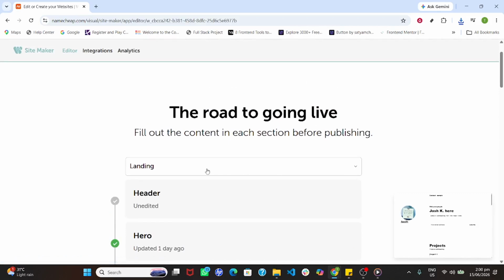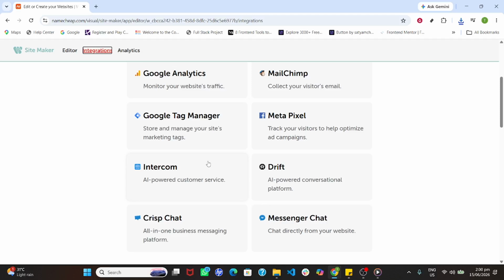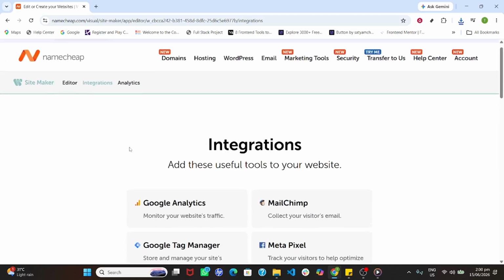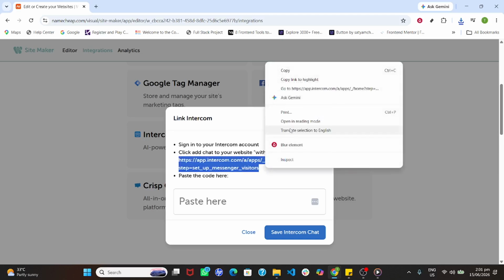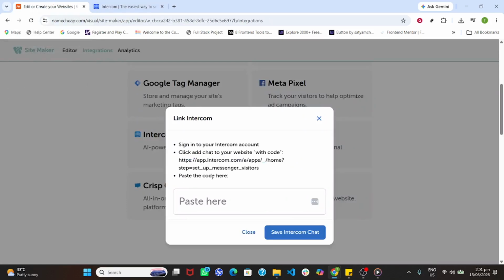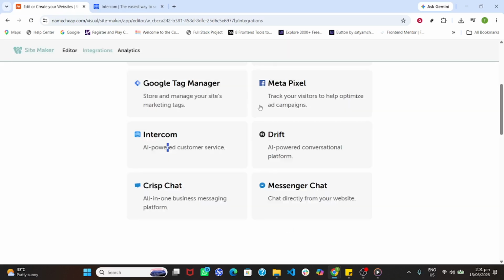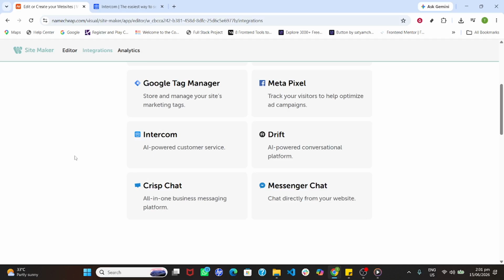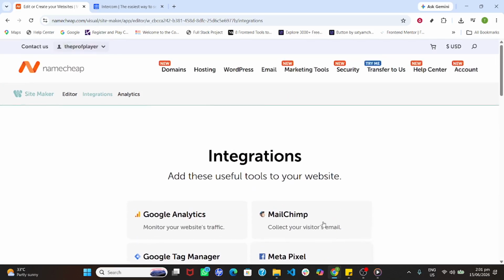How to Integrate Intercom in Namecheap Website (Updated 2026)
In this video, we discuss how to integrate Intercom in Namecheap website. You'll learn how to add Intercom chat to your Namecheap site quickly and easily. We cover the entire process from finding the Intercom integration in Namecheap's Site Maker to pasting the chat widget code and verifying it works. Whether you're looking to install Intercom on Namecheap or set up live chat, this tutorial has you covered.

00:00 Introduction to Intercom Integration
00:23 Finding the Integrations Tab
00:54 Opening the Link Intercom Pop-Up
01:25 Copying the Intercom Setup URL
02:00 Pasting the JavaScript Code
02:12 Saving the Intercom Chat
02:38 Opening Your Live Website